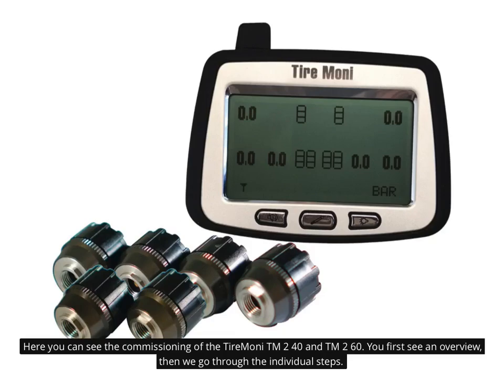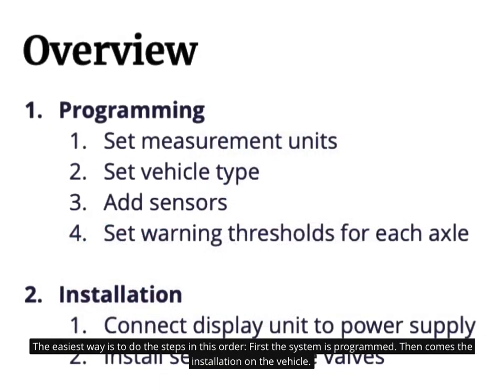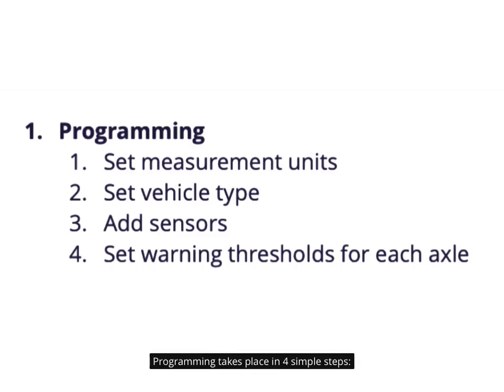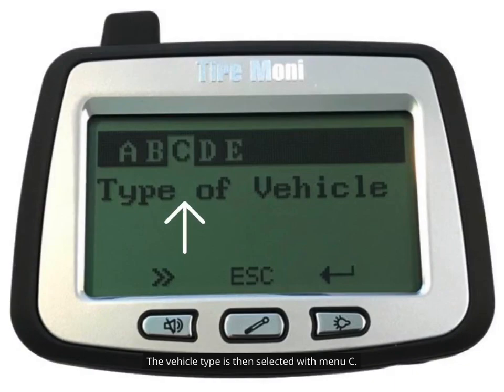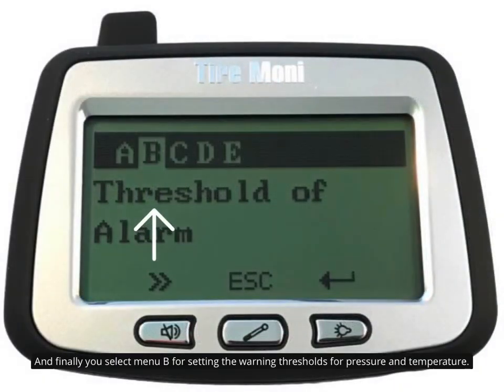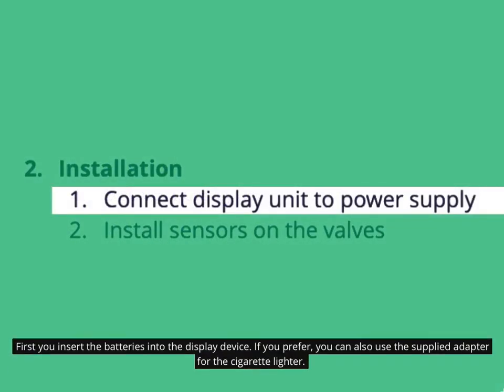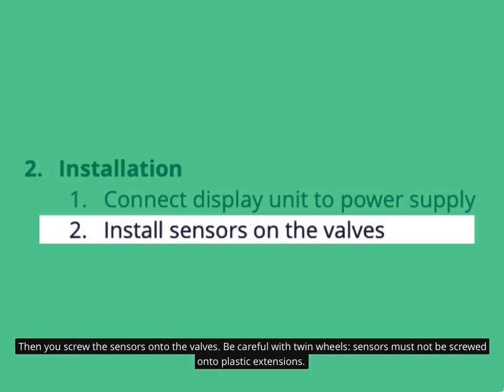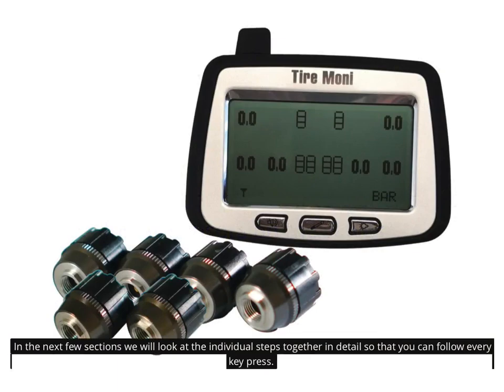TireMoni TM-240 and TM-260: Programming and Installation - Overview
TireMoni TM-240 and TM-260 tire pressure monitoring systems: Programming and installation of the TireMoni TPMS in 4 simple steps. This video shows a brief overview showing the sequence.